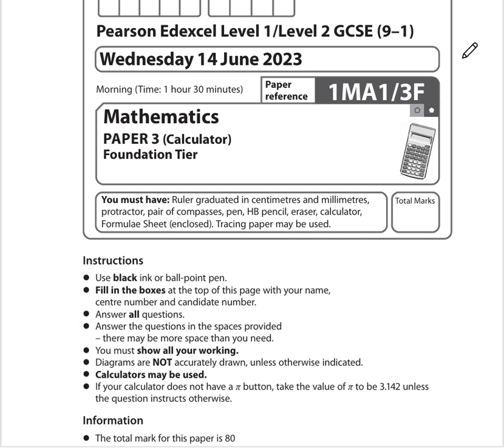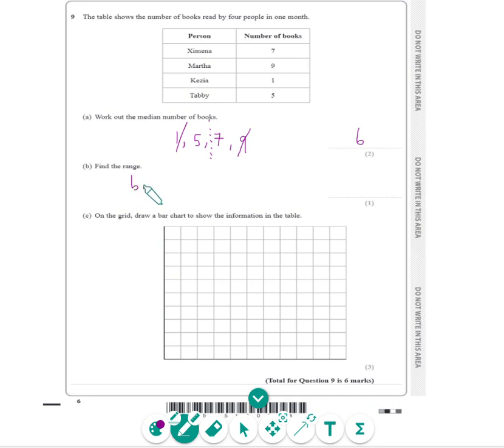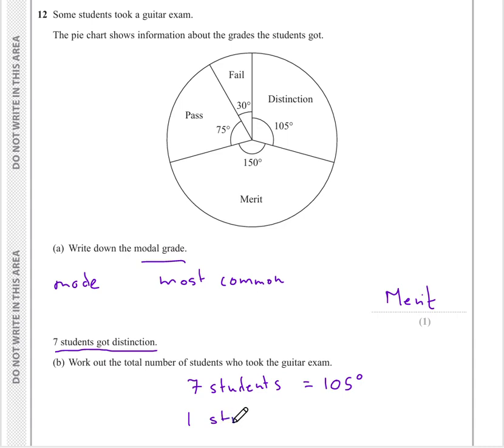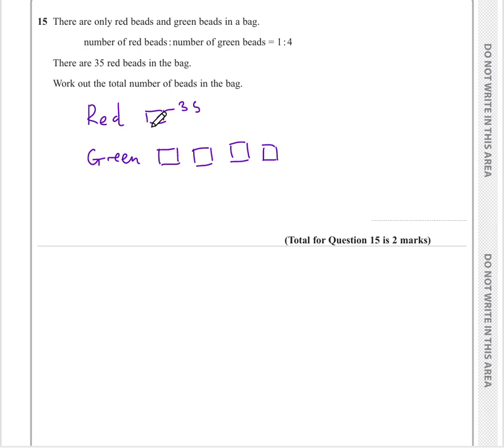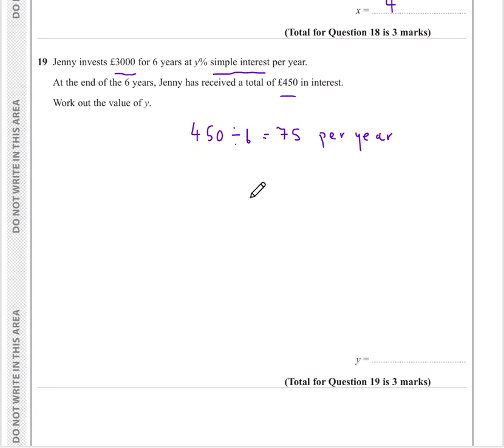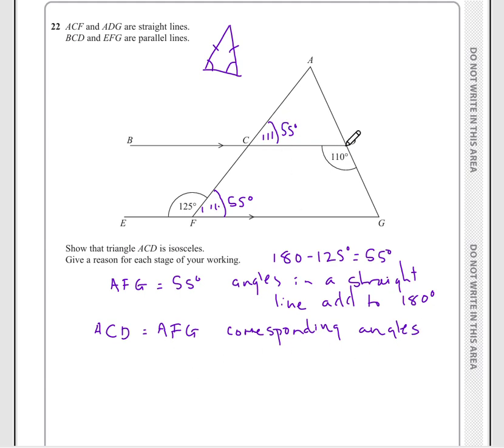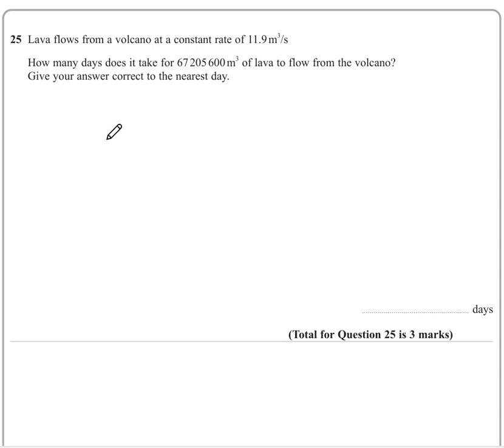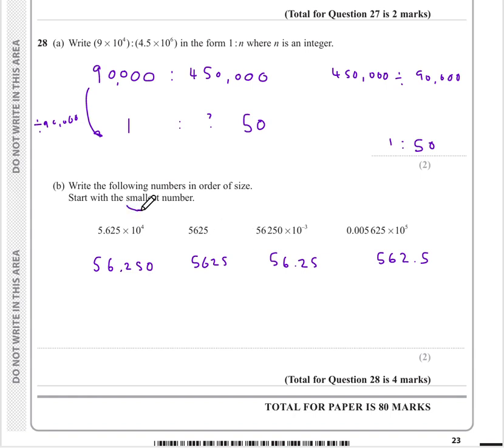Edexcel foundation June 2023 Paper 3